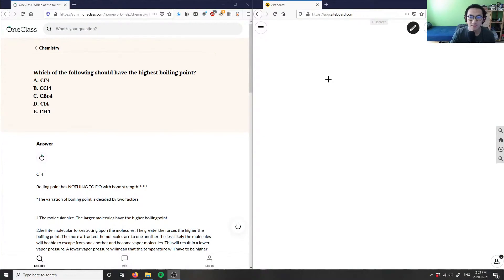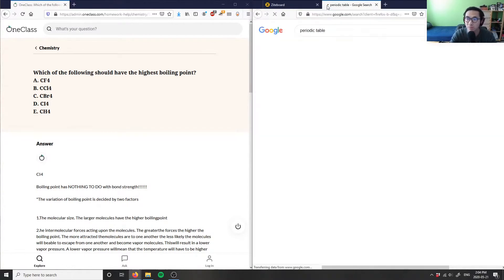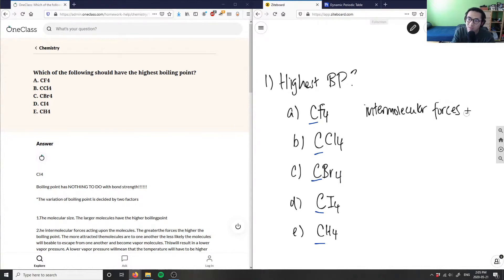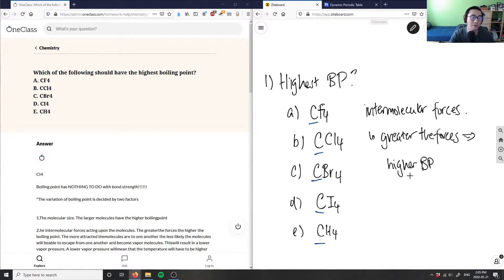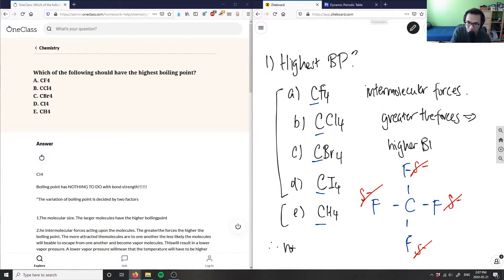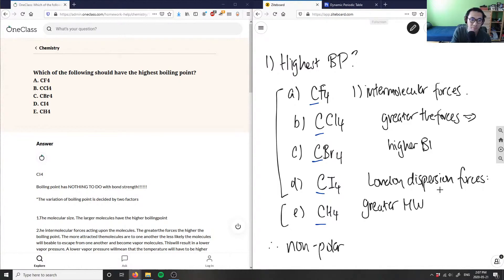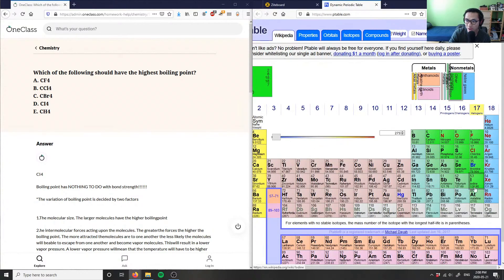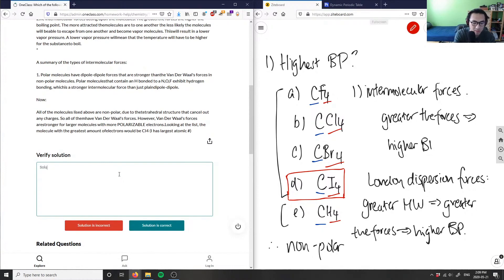which of the following should have the highest boiling point?